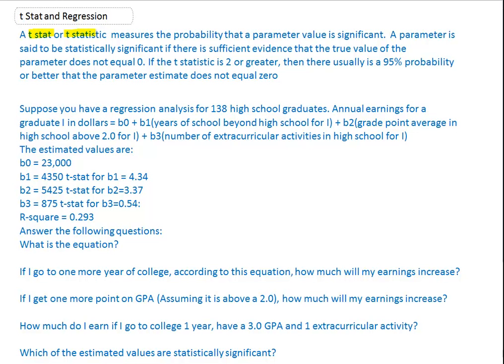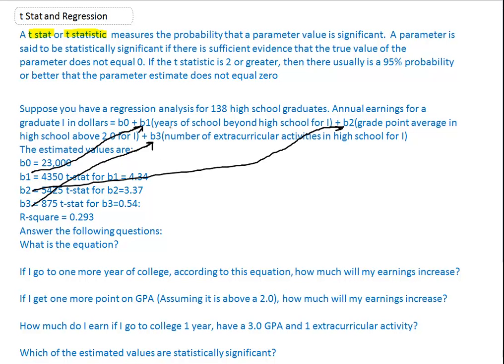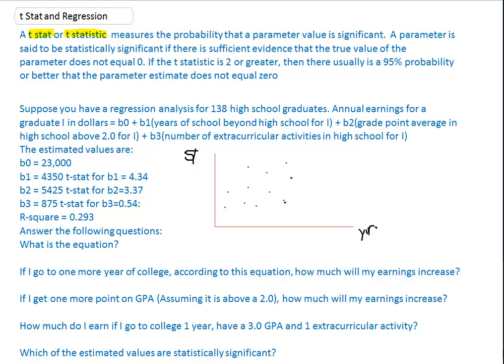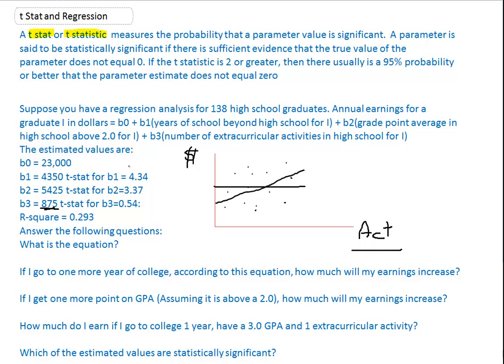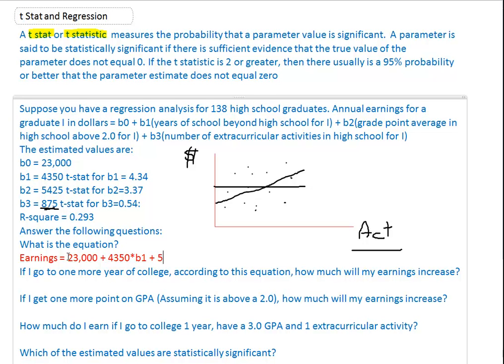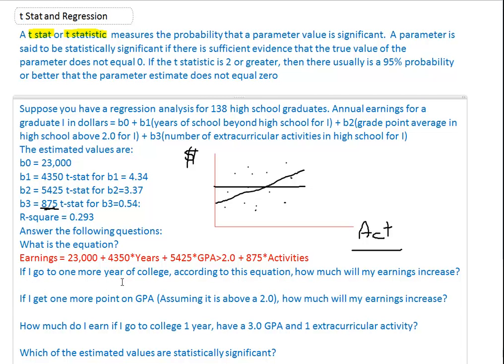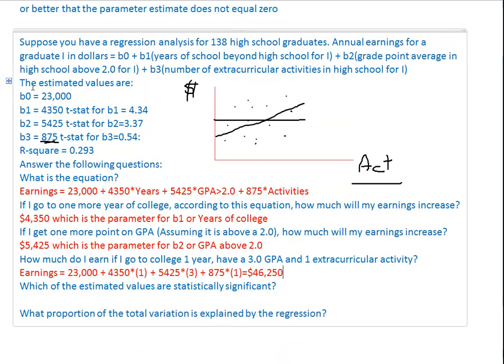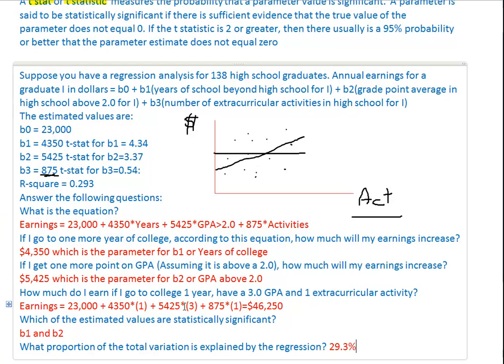t stat and regression analysis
This video shows what the t stat means and how to do a regression analysis problem.